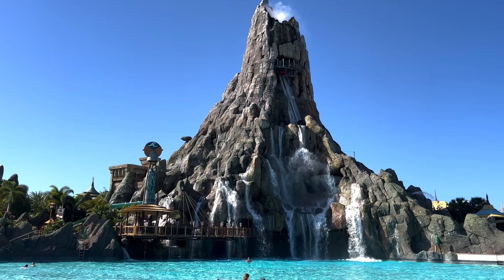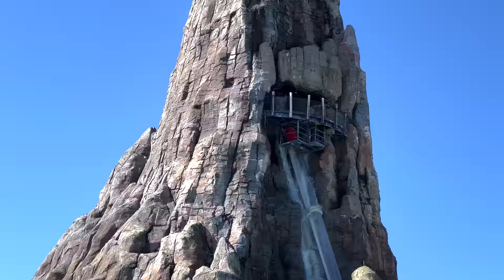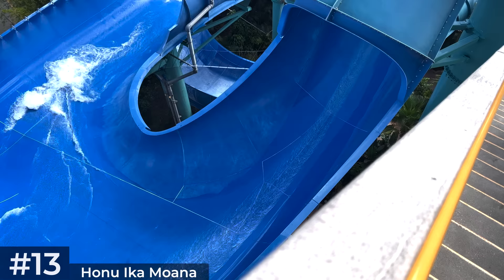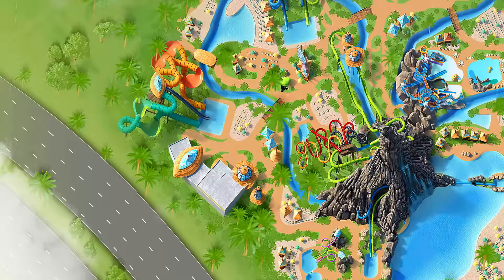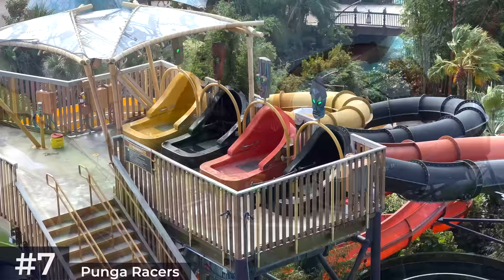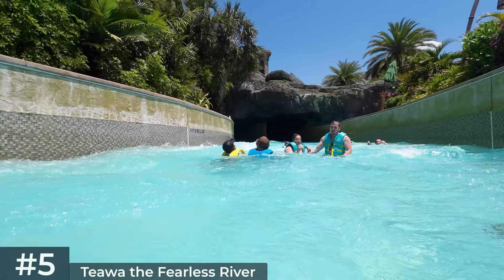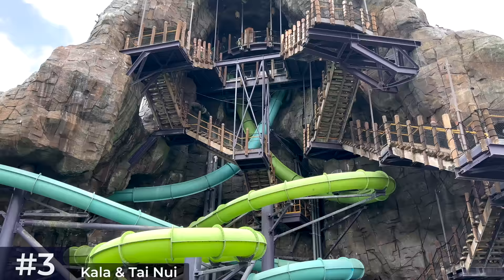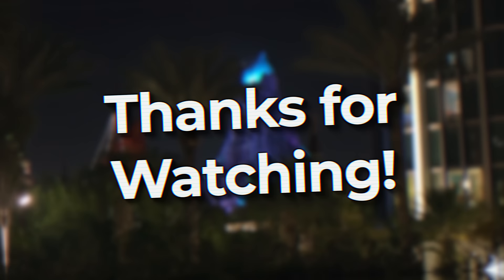Universal's Volcano Bay Overview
In this video I'll provide an overview of Universal Orlando Resort's gloriously themed Volcano Bay water park, covering all 15 attractions, including Krakatau Aqua Coaster. Volcano Bay opened in 2017, part of the ever growing universal Orlando resort, inspired by the fictional waturi islanders who are said to have stumbled across this tropical paradise, and decided to make it their home before adding several captivating water attractions.

Volcano Bay is made up of 4 different sections, which are Wave Village, River Village, the Rainforest Village, all centered by the famous Krakatau Volcano, which serves as the base for four popular attractions.

Please share any tips you have in the comments 😁

Timestamps:

0:00 – Intro
0:22 – What is Volcano Bay?
1:16 – Wave Village
2:16 – River Village
4:34 – Rainforest Village
8:22 – Krakatau Volcano

Music Licensing

Sunny by Ikson
Track: Ikson - Sunny [Official]

Summertime by Scandinavianz (licence purchased)

 Best dining locations according to Google Reviews:

4. Bambu Jungle (Google Reviews: 2.7)

Specialises in burgers, fish and chicken sandwiches, chicken tenders and fresh salads.

3. Feasting Frog (Review Score 2.7)

Highlights include Poke Bowl, Carne Asada, Chicken Tacos and loaded nachos. Better than the online reviews suggest in my opinion.

2. Whakawaiwai Eats (Google Reviews: 3.1)

Highlights include BBQ Chicken Pizza, Tropical baby greens salad, Hawaiian Pizza, Foot Long Hot dogs on pretzel buns, Jerk Shrimp Mac & Cheese

1. Kohola Reef (Google Reviews: 3.4)

Specialises in Mango BB Pulled Pork Sandwich, Quinoa Edamame burgers, crunchy coconut crusted Fried Chicken and Guava Tapioca Pudding.

Tapu Tapu Guide:

What is TapuTapu?
TapuTapu is a wearable device provided to guests upon entering the park. It resembles a wristband and uses radio-frequency technology to interact with the park's attractions and virtual queue system.

How to use TapuTapu:

Arrival and Registration:

Make sure you've set up your universal account on the app prior to visiting with your tickets. This way staff will be able to easily link your wristband to your account when you arrive at the turnstile entrnace. If you have a credit card registered on the app, you'll be able to make purchases using the wristband.

Virtual Line Reservations:
Once you have your tapu tapu, you can use it to reserve your spot in a virtual line for certain attractions. Look for the attractions with TapuTapu symbols near their entrance. Simply touch your wristband to the symbol, and it will register your reservation for that ride. You can only have one active virtual queue reservation at a time, so plan accordingly.

Ride Return Time:
After reserving your spot in the virtual queue, your TapuTapu will display a return time. This indicates when you can return to the attraction and enjoy the ride with minimal waiting. You are free to explore other areas of the park, e.g. relax on waturi beach, or float around the two rivers, until your return time arrives.

Notification and Ride Redemption:
When it's time for your virtual queue reservation, your TapuTapu will vibrate and display a message. Head to the attraction during your designated return time, touch your wristband to the TapuTapu symbol at the entrance, and you'll be granted access to the ride.

Additional Features:
TapuTapu also offers other interactive features throughout the park. For example, it can trigger special effects in certain areas or allow you to play interactive games while waiting for attractions. Pay attention to signage and instructions to make the most of these additional features.

Returning TapuTapu:
At the end of your visit to Universal's Volcano Bay, return your TapuTapu wristband at designated drop-off points, usually located near the park exits.